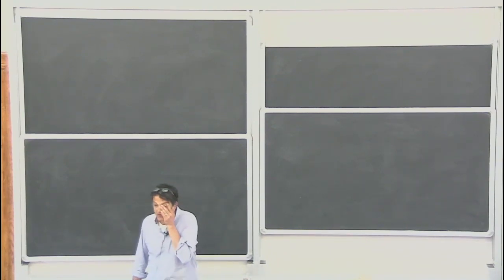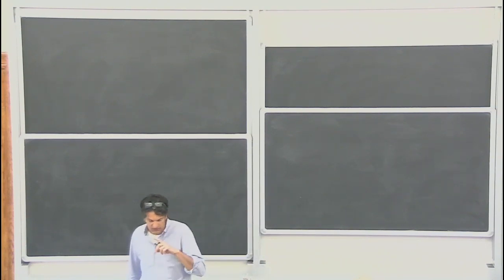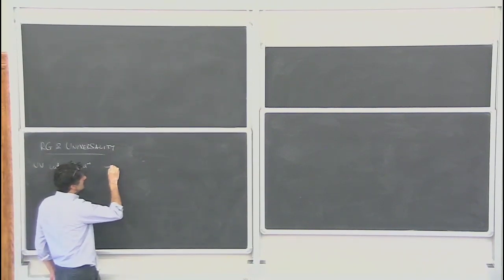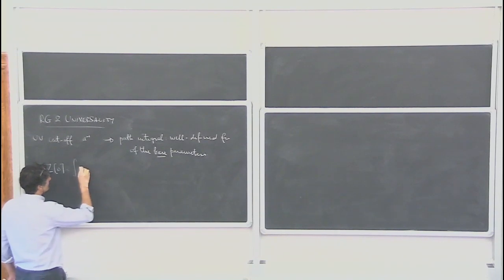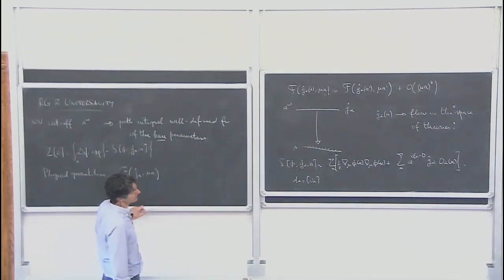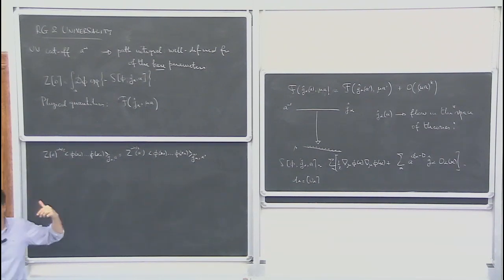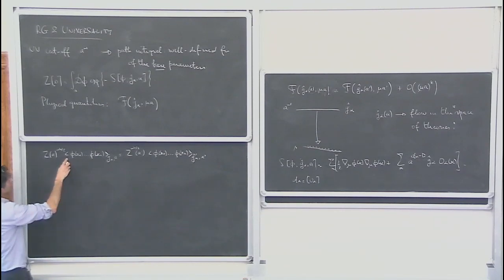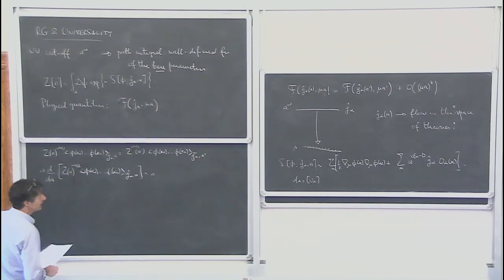L. Del Debbio: Lecture II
"QFTs on the lattice"

Luigi DEL DEBBIO (University of Edinburgh)